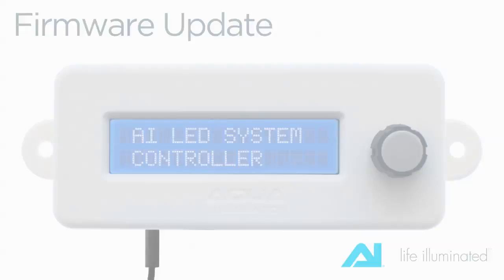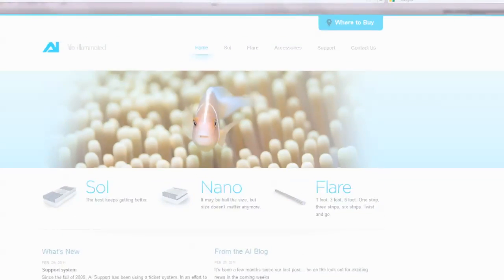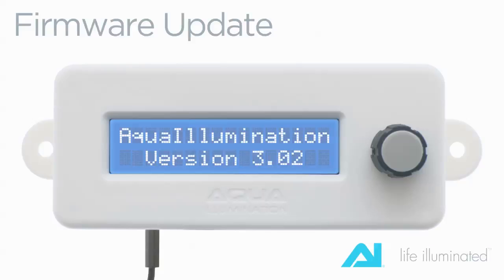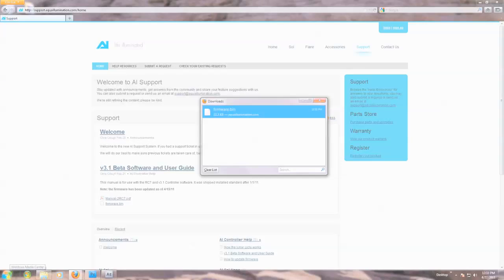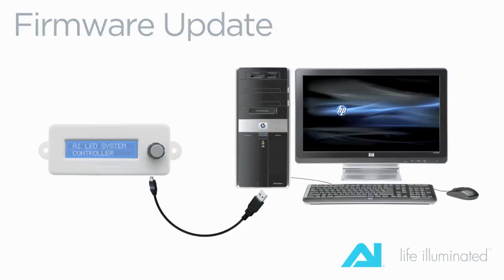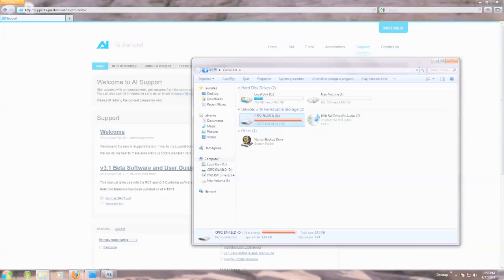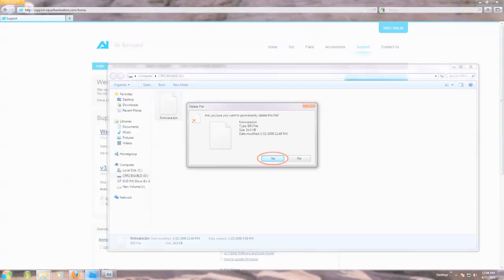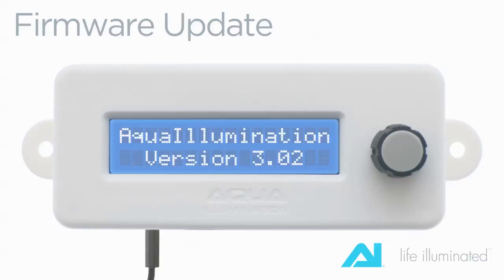Aquaillumination How to update your firmware